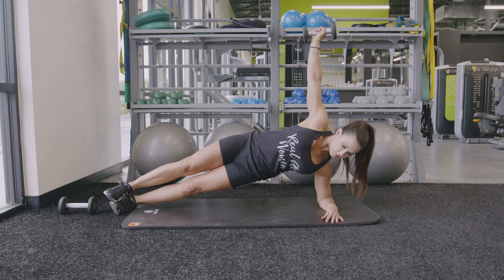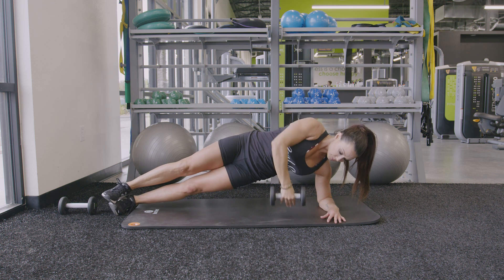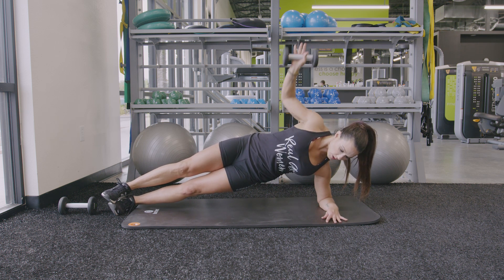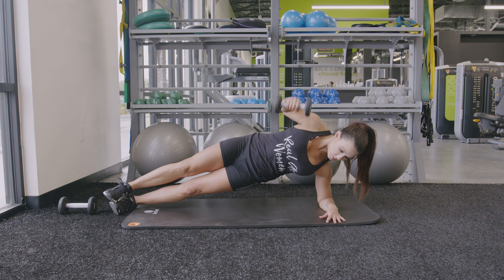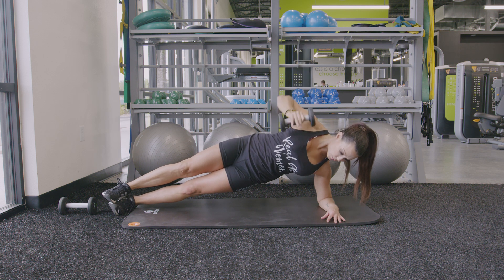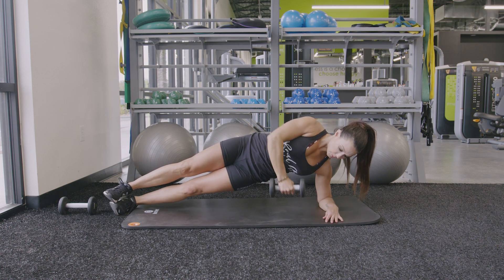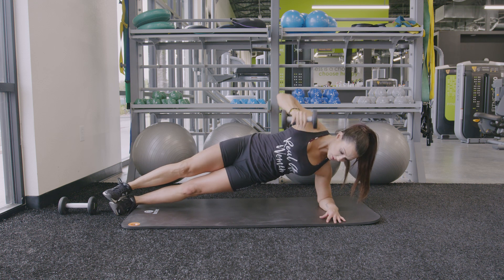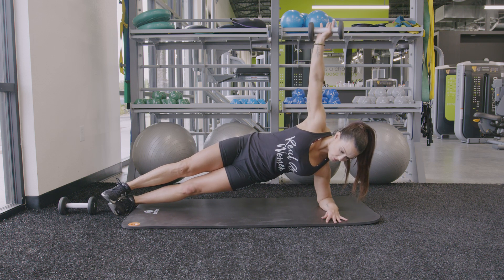SIDE PLANK ROW TO PRESS